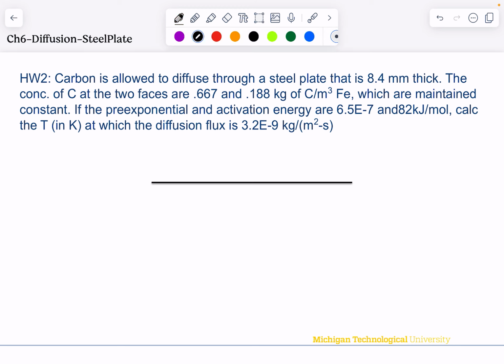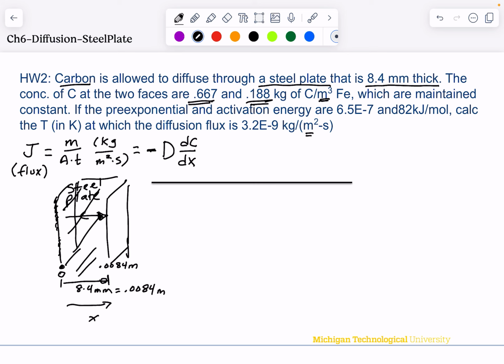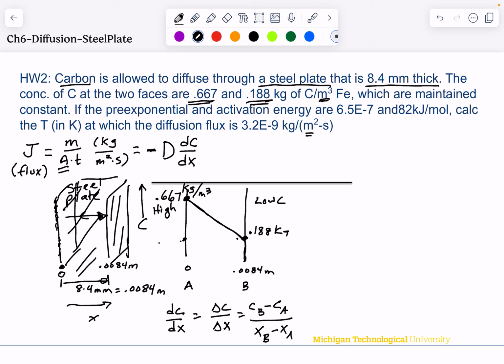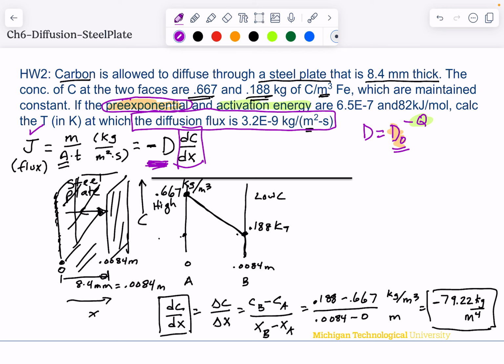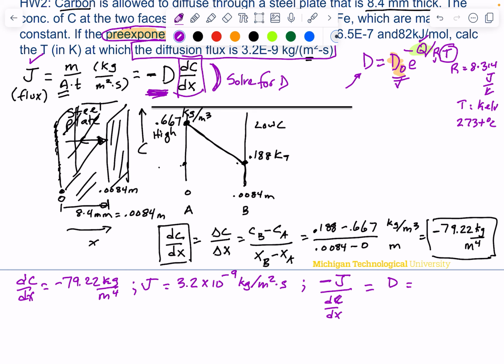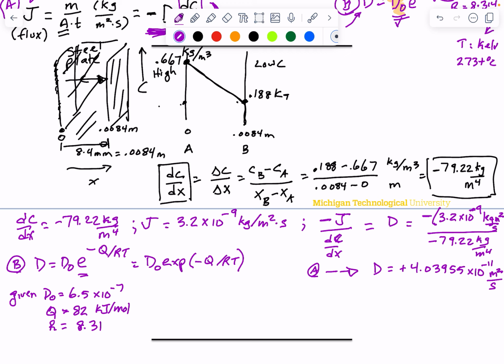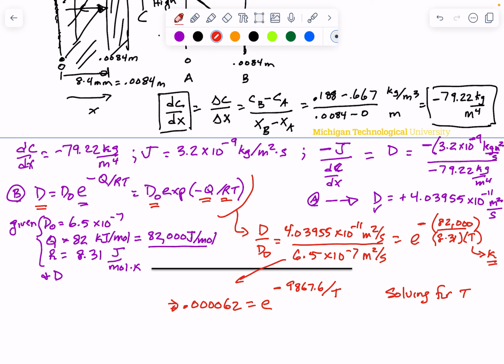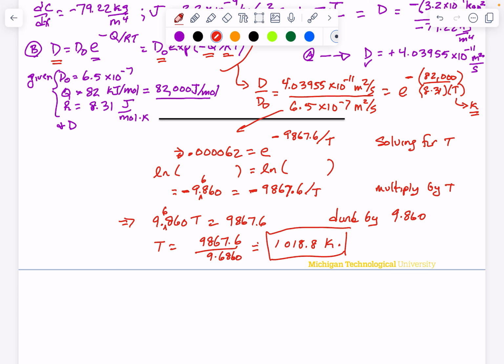Ch6 Diffusion of carbon in a steel plate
Diffusion in a solid - Introduction to materials science. Calculate the temperature at which the diffusion flux, J, is a given value. We use Fick's first law (J = -D(dC/dx)) and also the equation for diffusivity that has a pre-exponential constant, activation energy, and temperature in Kelvin (D=Doexp(-Q/RT))